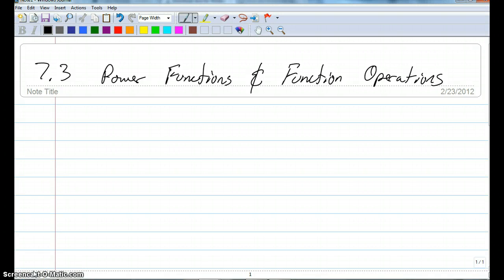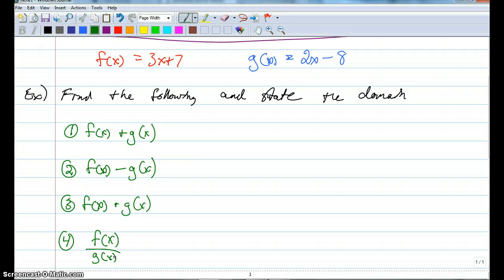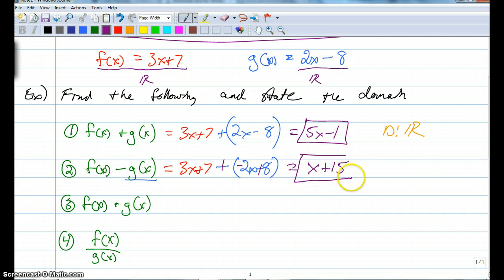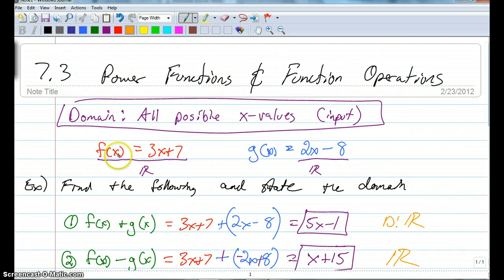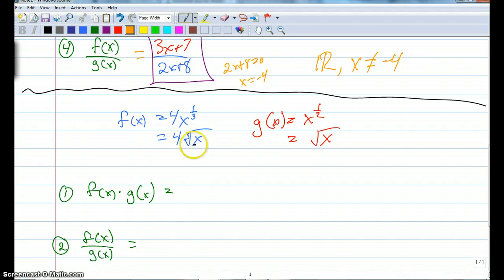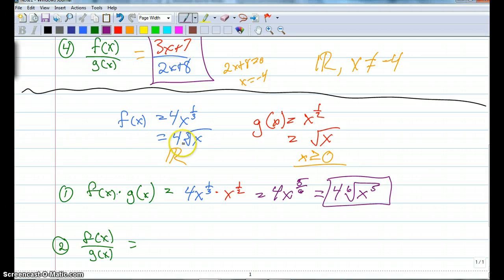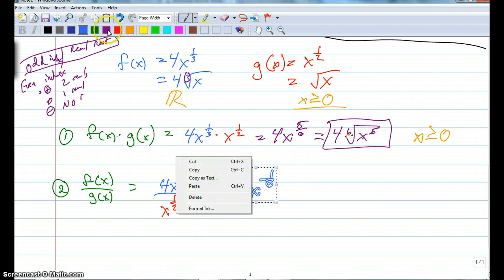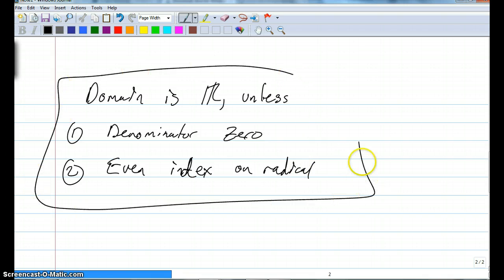A2T Ch 7 Vid5 - Power Functions and Function Operations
7.3 Power Functions and Function Operations